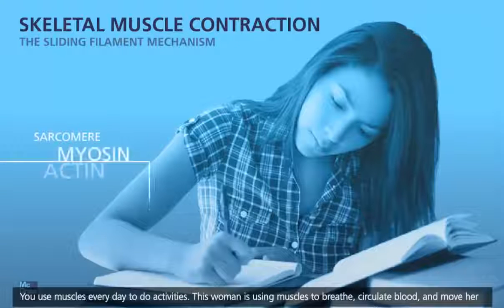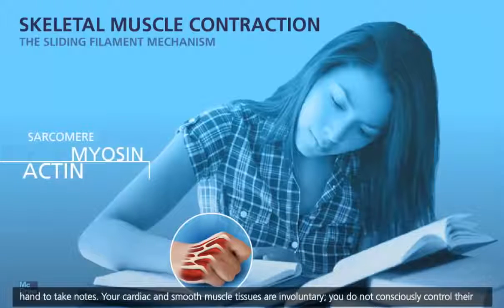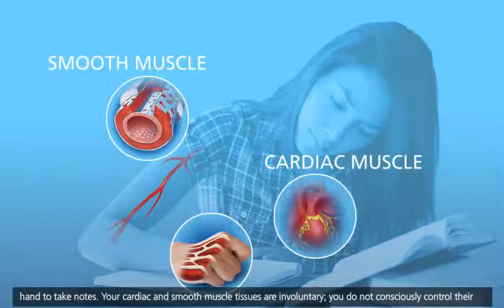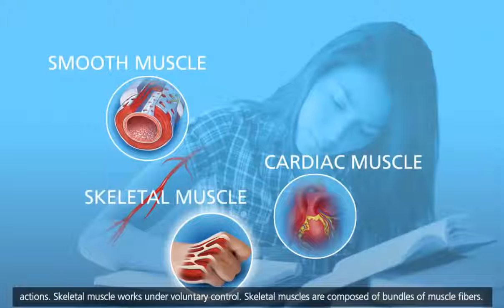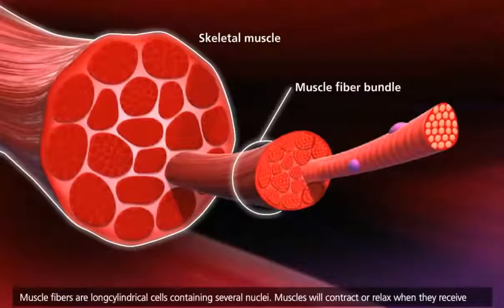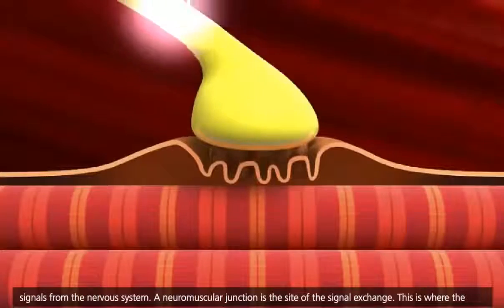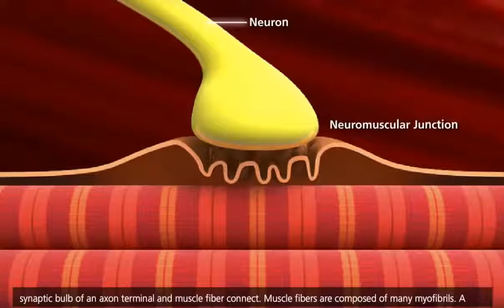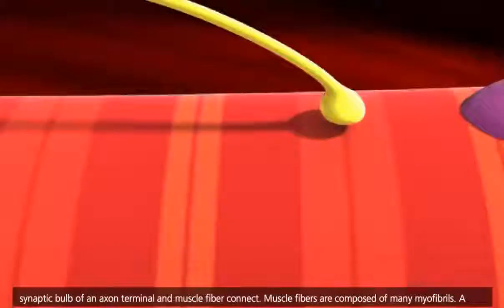Sekeletal muscel contraction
Anatomi dan fisiologi